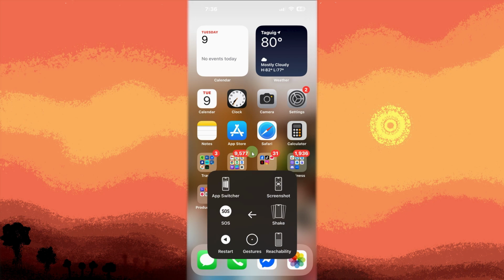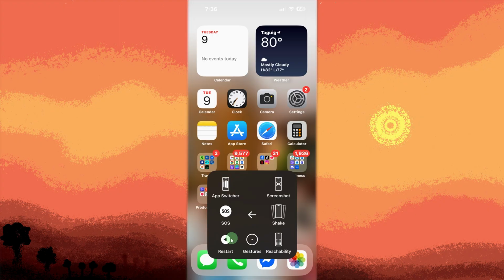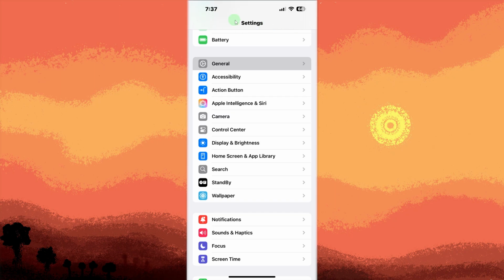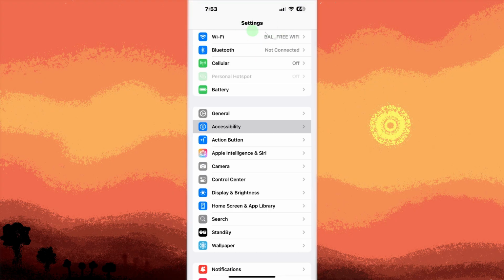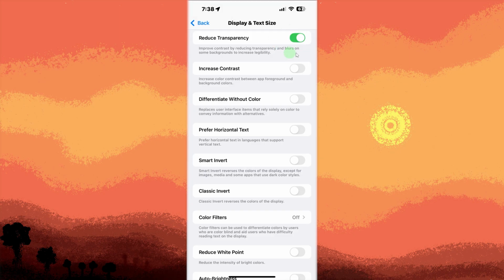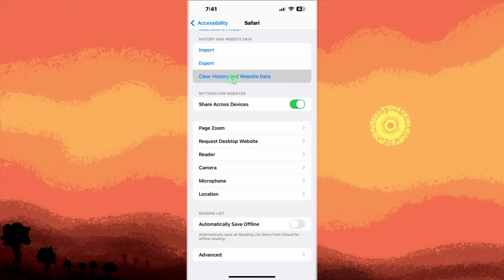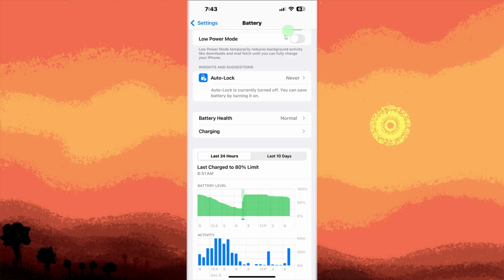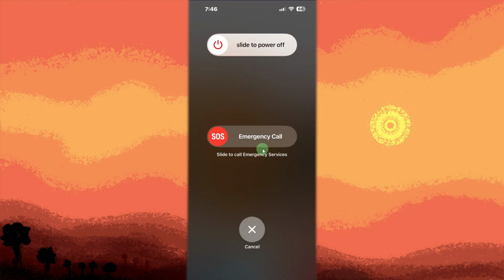How To Fix iPhone Screen Lag (Easy Solution)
In this guide, you will learn how to fix iPhone screen lag. Follow along and try this method which will fix the common cause of iPhone display delay.